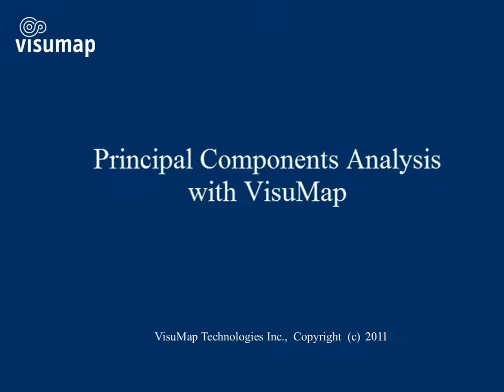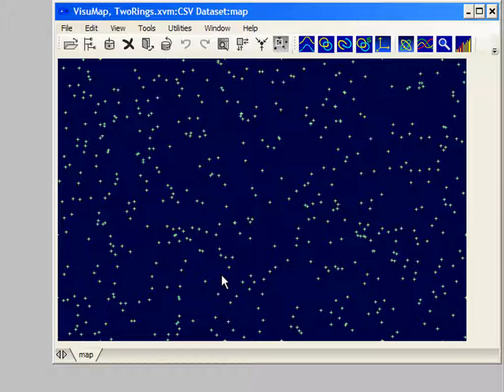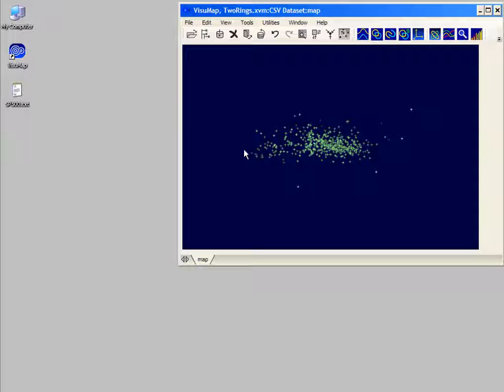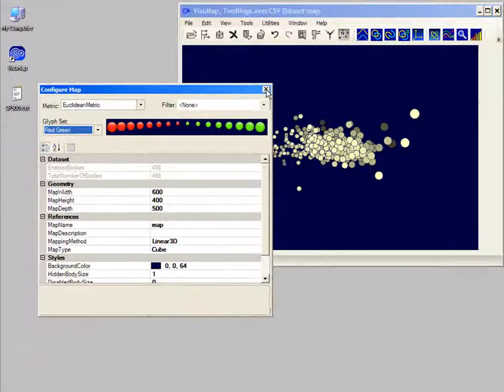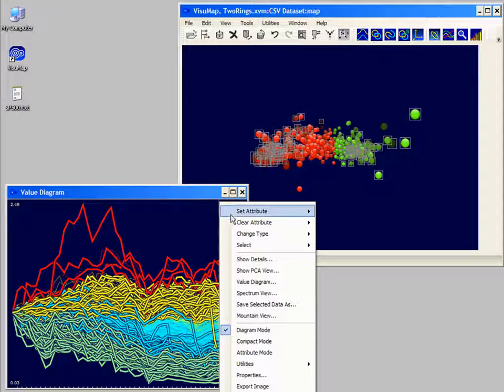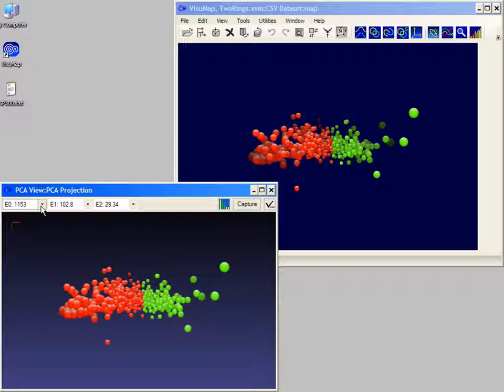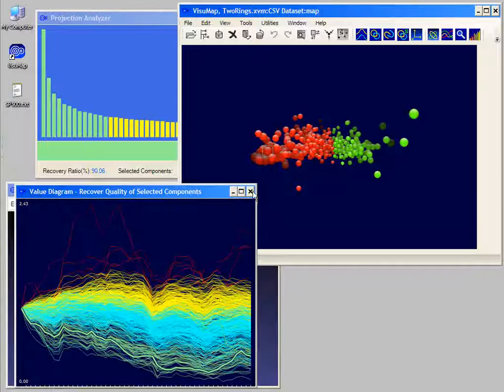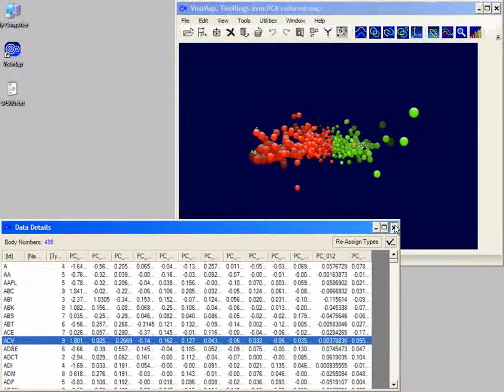Principal Component Analysis with VisuMap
This video shows how VisuMap performs principal component analysis and related data visualization.